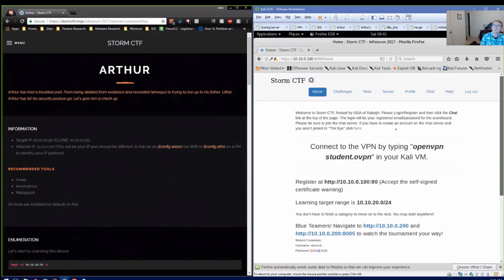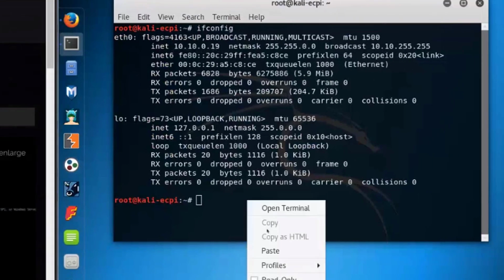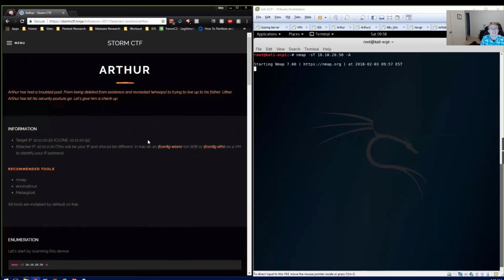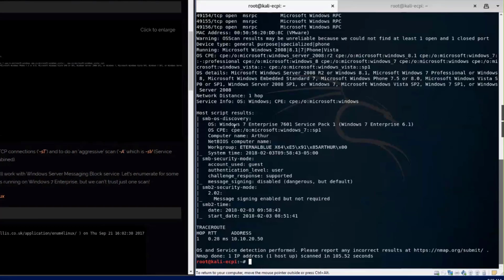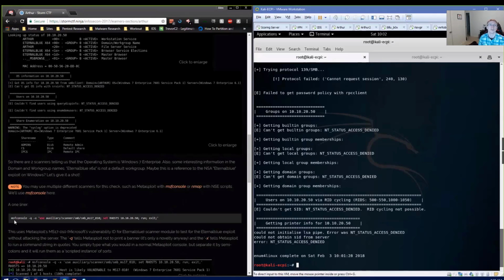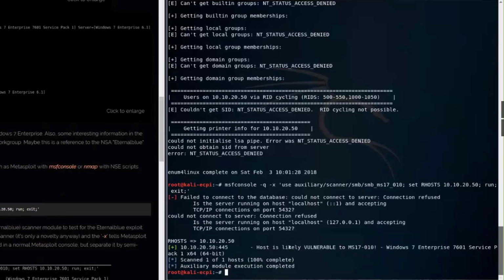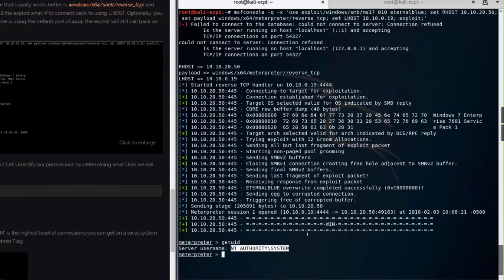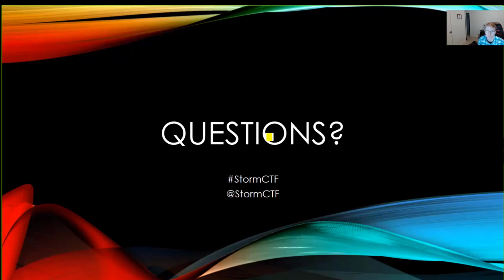5 - Demonstration of Arthur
This video is a walk-through of completing Arthur in the Capture the flag challenge.